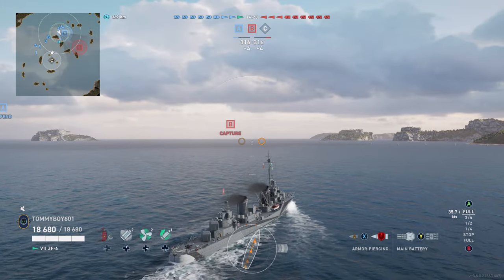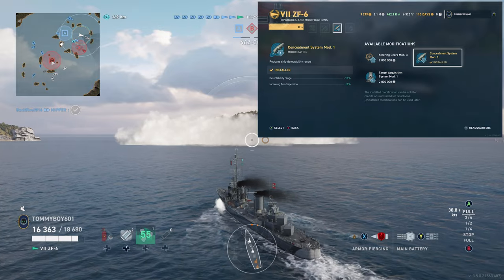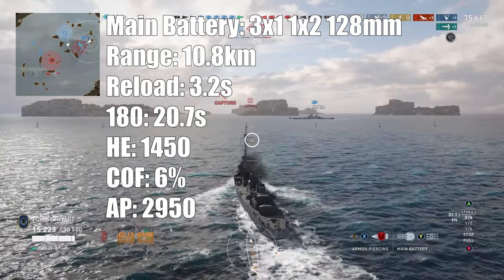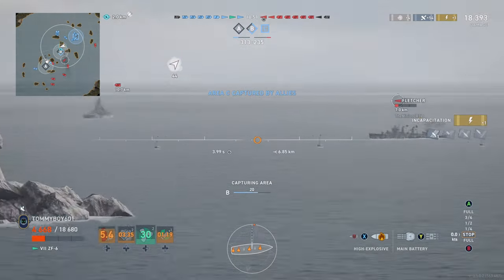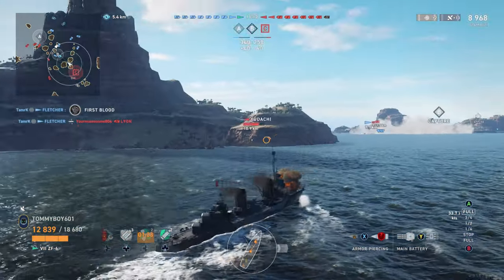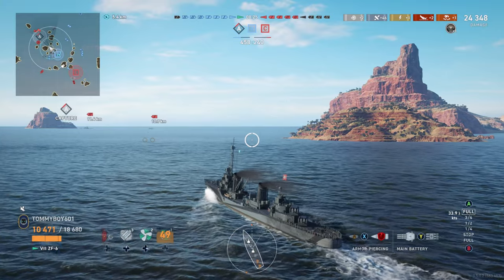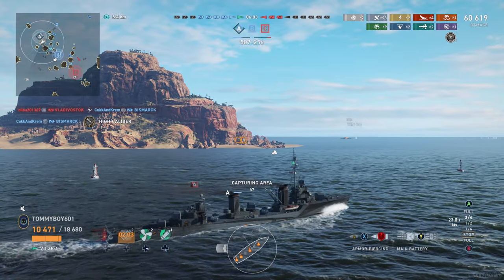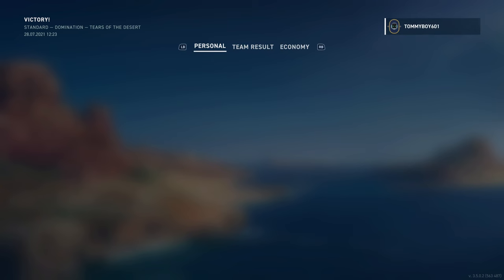ZF-6 Review: Ap Gunboat | World of Warships Legends | 4k | Xbox Series X PS4 PS5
🎆 Newest Channel Member:
Today we are taking a look a the new campaign reward ship the ZF-6. She is a German tier VII Destroyer who focuses on AP usage and hard hitting torpedoes.

169 Views - Mar 8, 2024